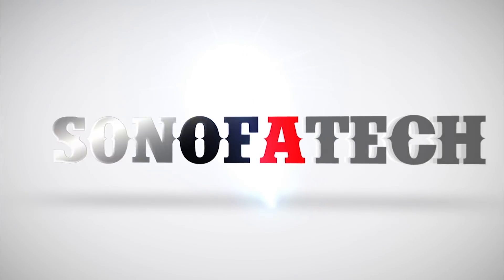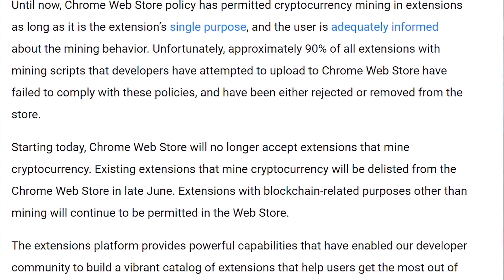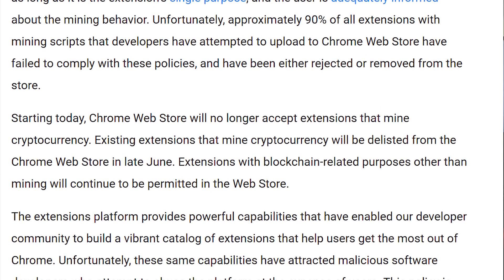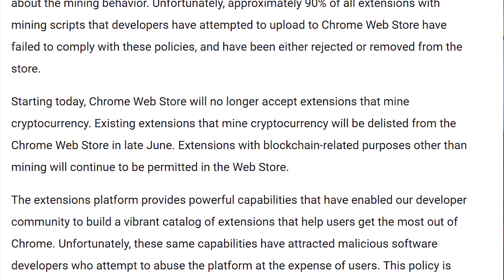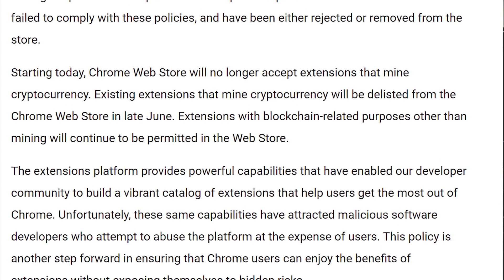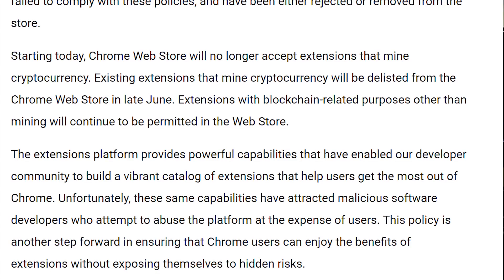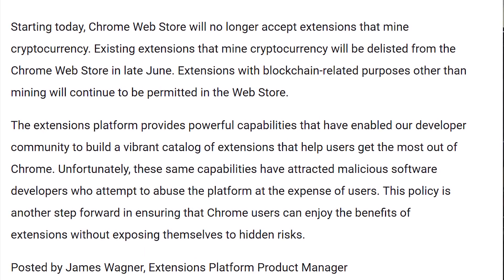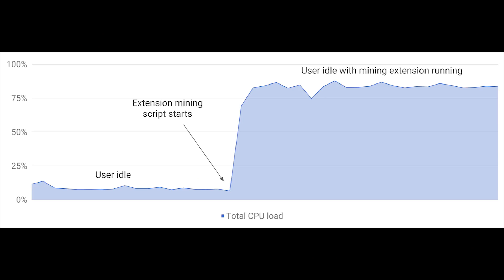Google Bans Cryptocurrency Mining Extensions From Chrome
Over 90% of crypto mining extensions submissions do not meet googles web store policy. To reduce review time and potential consumer harm google announced a ban on mining extensions via their blog.